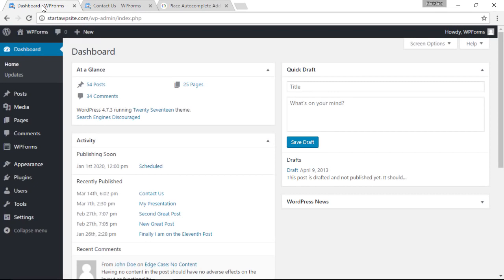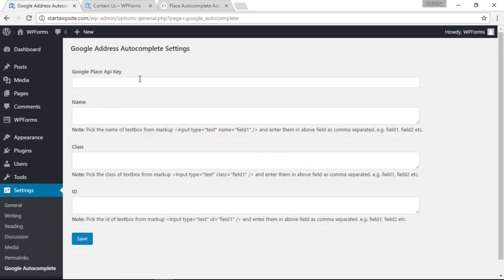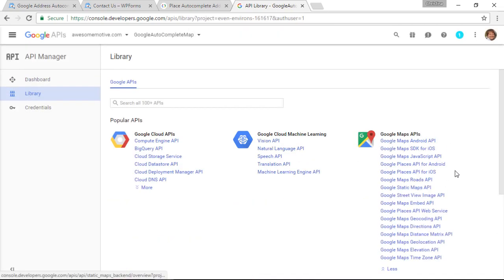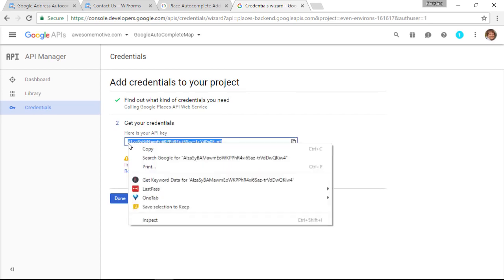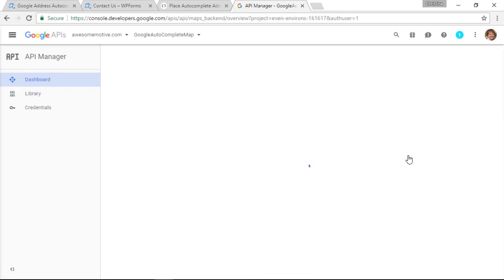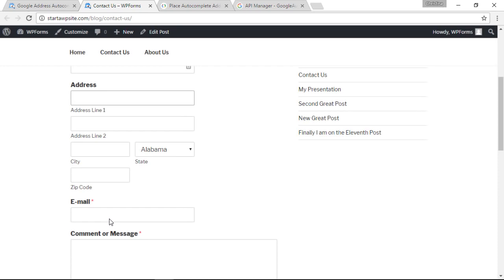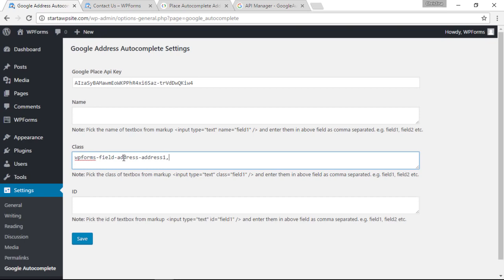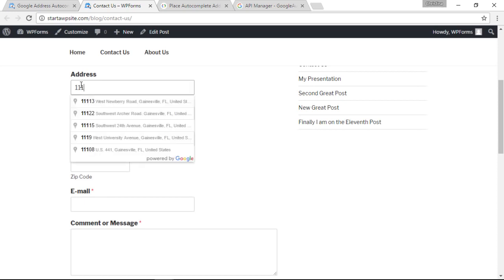How to Add Autocomplete for Address Fields in WordPress